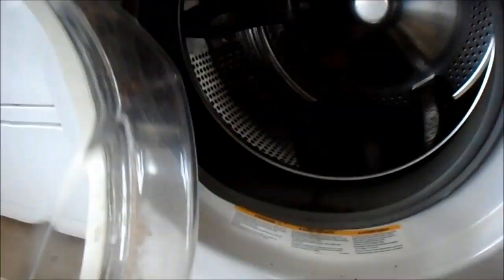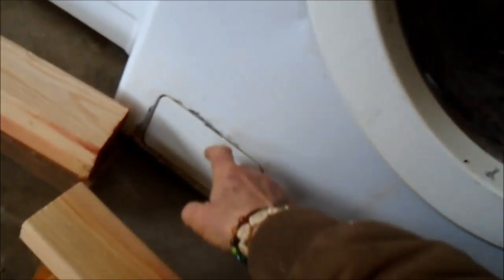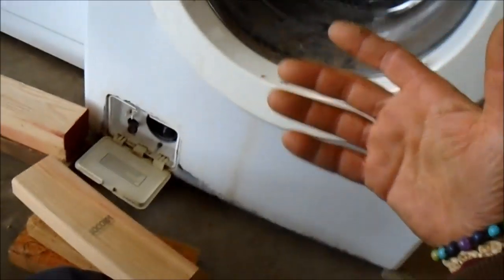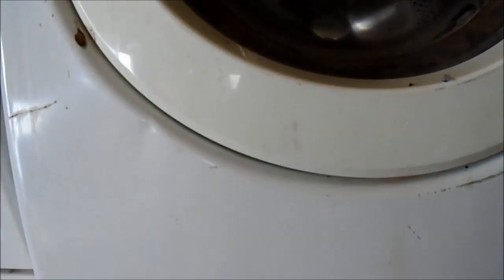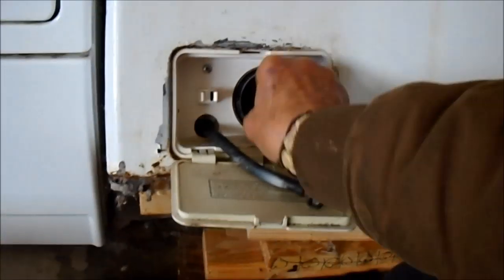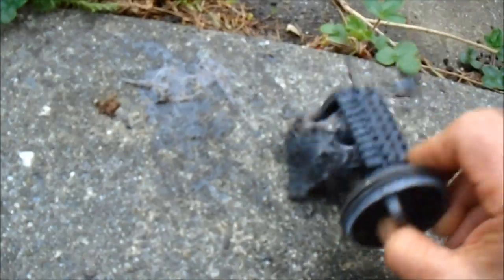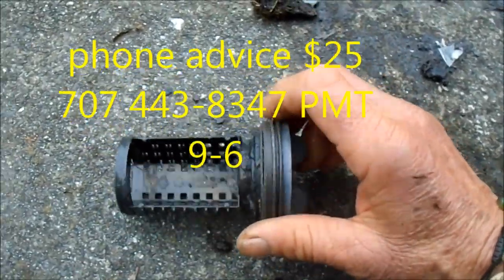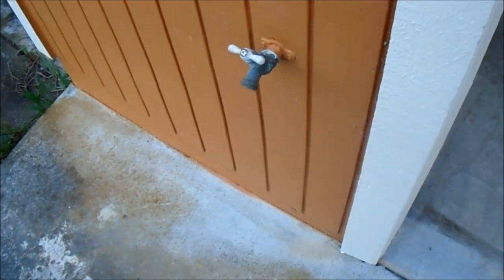LG Appliance Service 707 443 8347 Washer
We service all brands